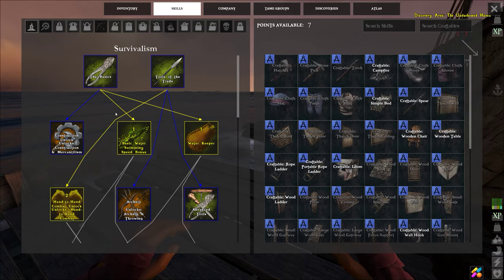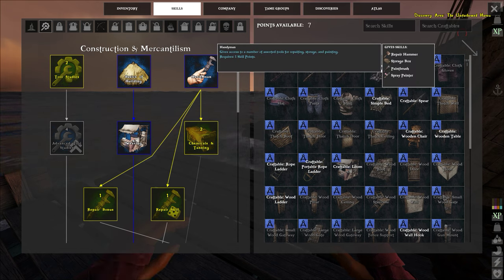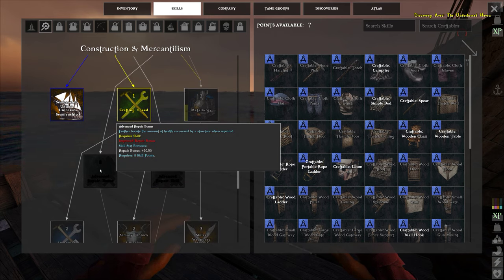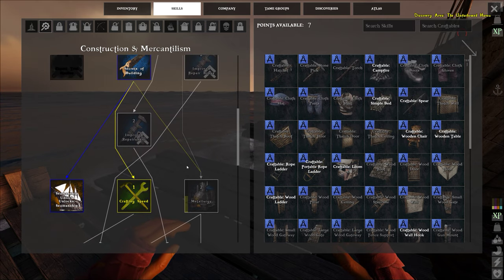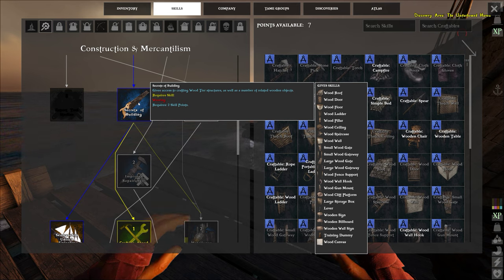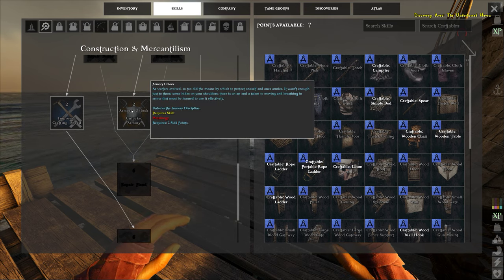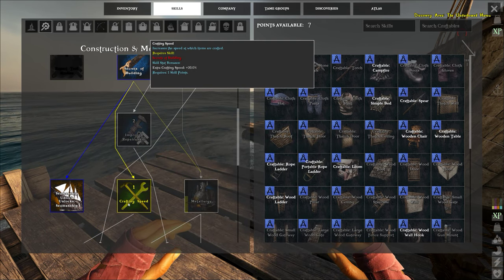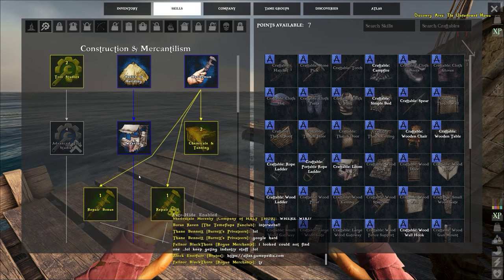Atlas Skill Tree: Construction and Mercantilism